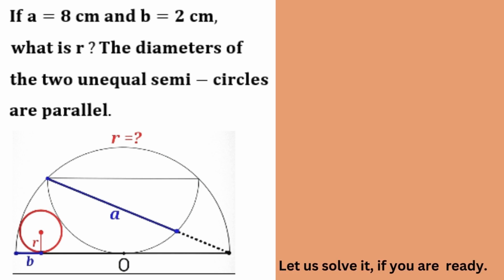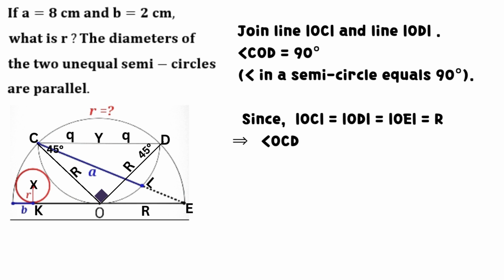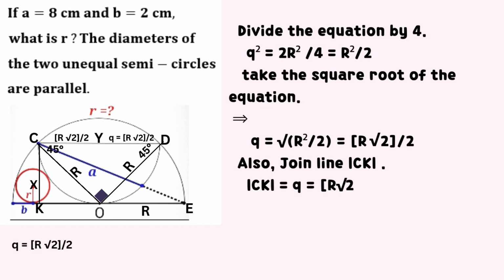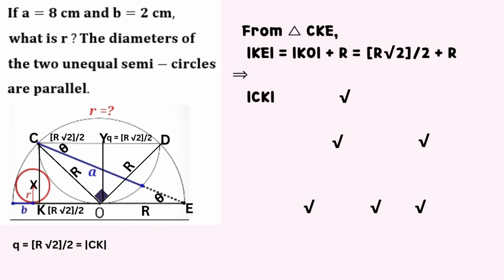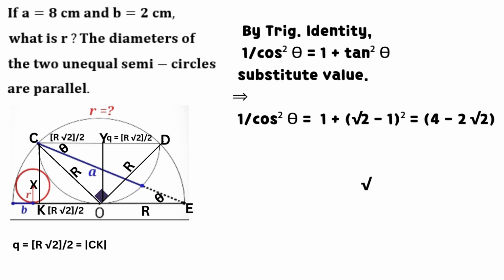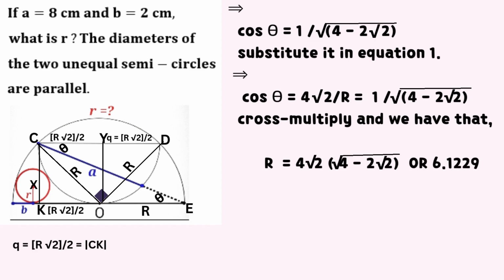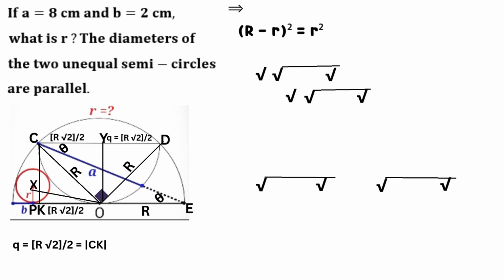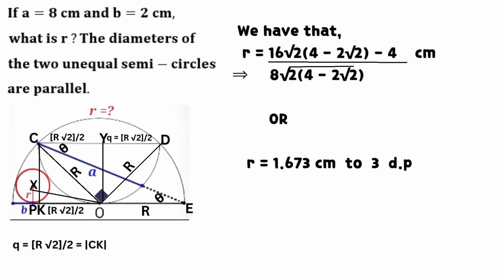RADIUS OF THE RED CIRCLE IS WHAT? A CIRCLE AND SEMI CIRCLE INSCRIBED IN A SEMI CIRCLE.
TRIGONOMETRIC IDENTITIES, GEOMETRIC THEOREMS, PYTHAGORA´S THEOREM AND TRIANGULAR RULES ARE USED TO SOLVE THIS QUESTION.

For more explanation on how to find the value of the radius, r of the red inscribed circle,  please, we recommend that you watch the lecture video. Click the notification button to get text message whenever new video is uploaded into channel